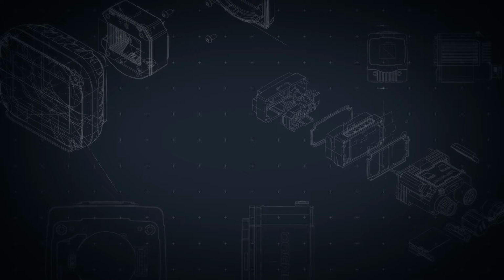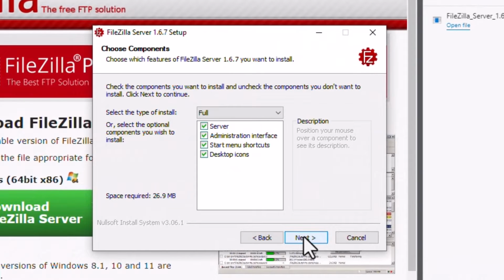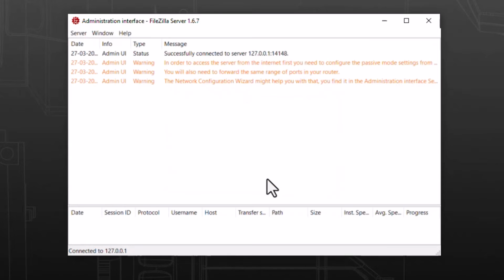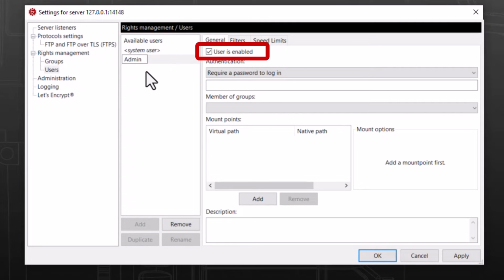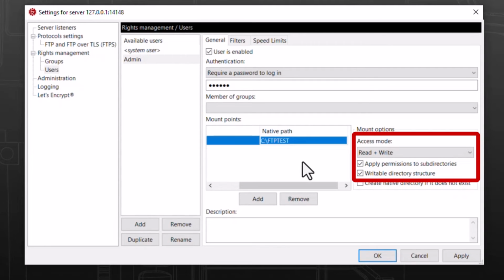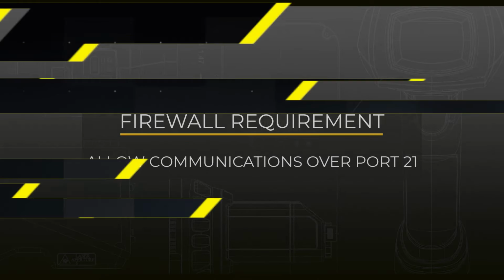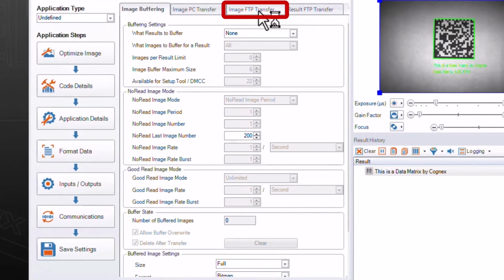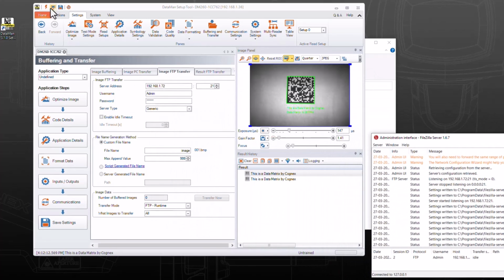DataMan Troubleshooting: Configure FileZilla as an FTP | Cognex Support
Discover how to configure FileZilla to be used as an FTP service for a Cognex DataMan reader. This will allow you to transfer image files from your DataMan reader to another device over a network.